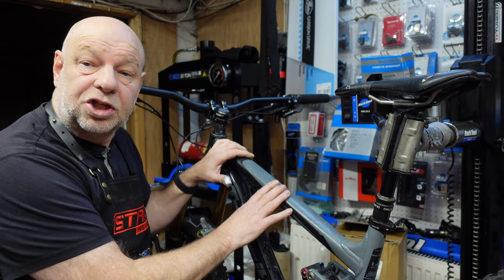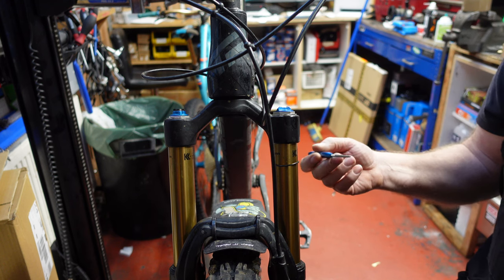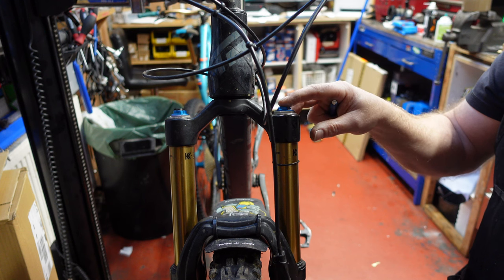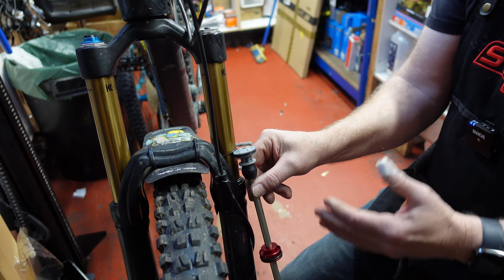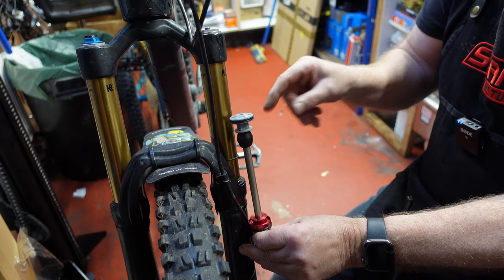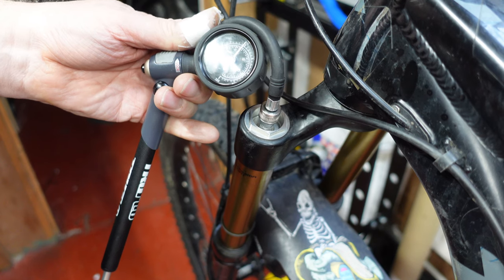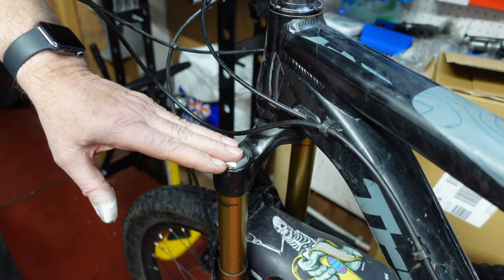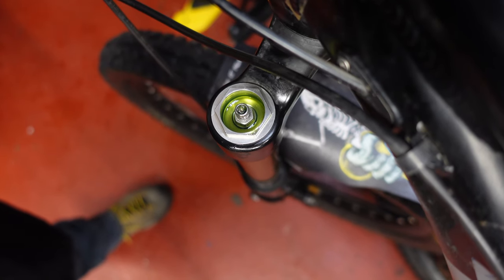How to find a fork air leak and how to fix it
Diagnosing a fork leak.